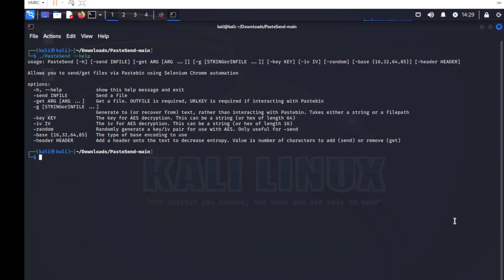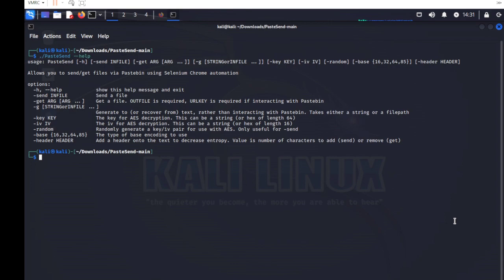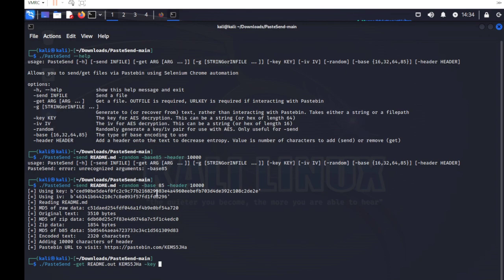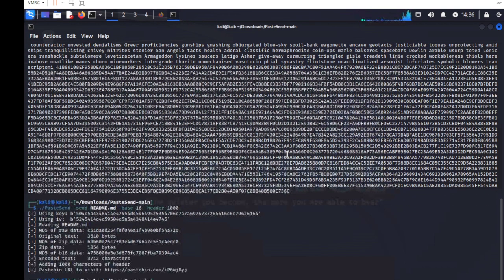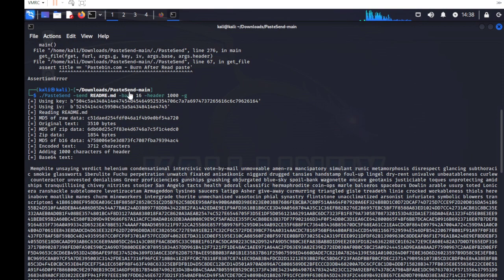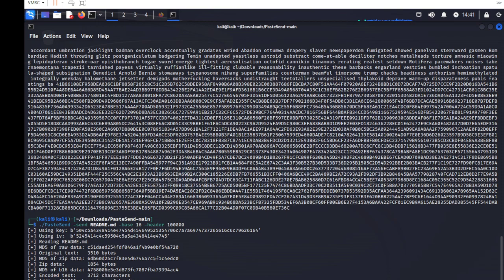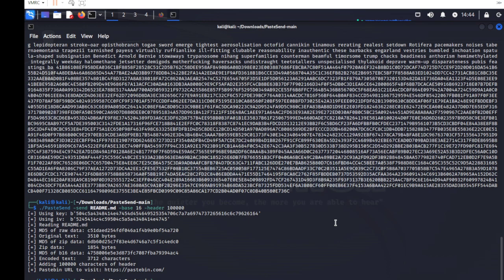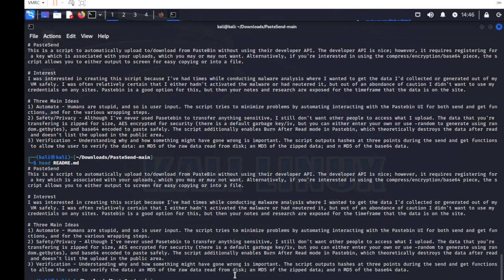PasteSend overview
Video covering PasteSend, a tool I wrote for DSU's CSC842 Security Tool Development course.